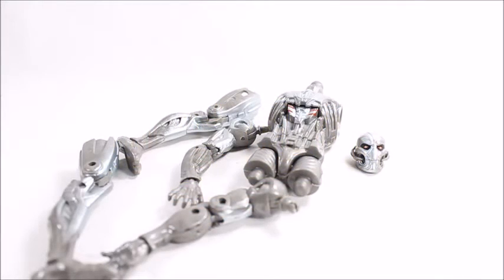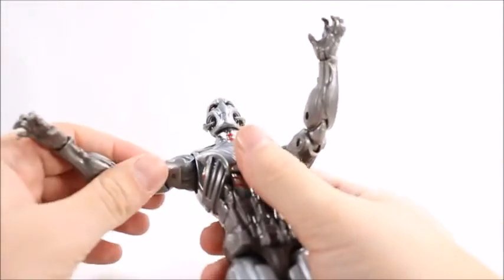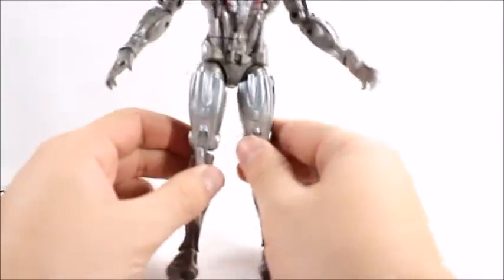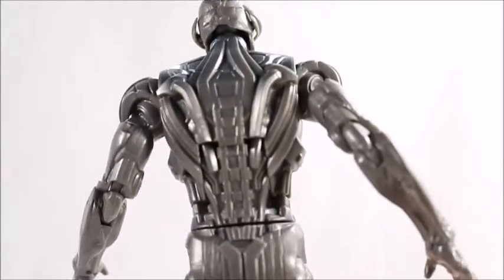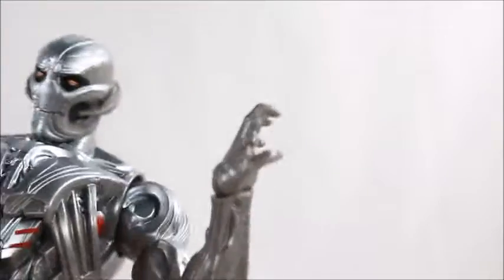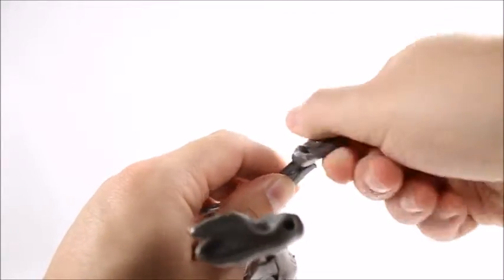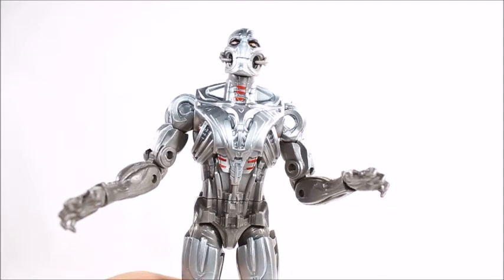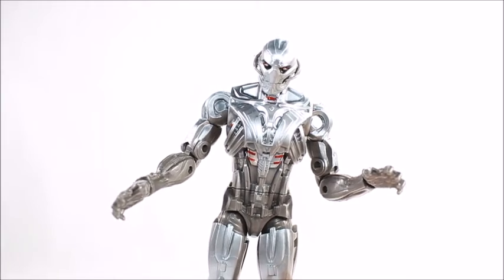Marvel Legends ULTRON BAF Avengers Age of Ultron Action Figure Review